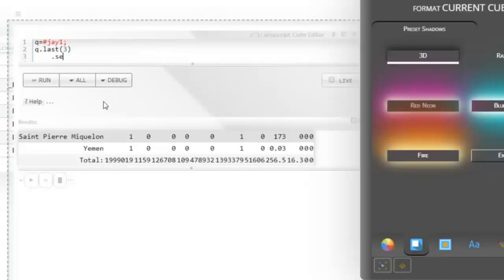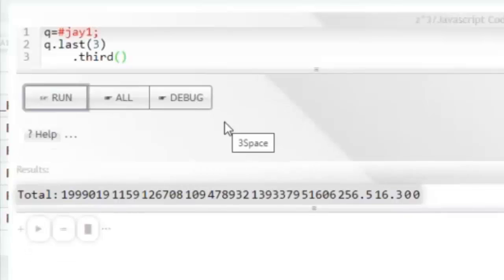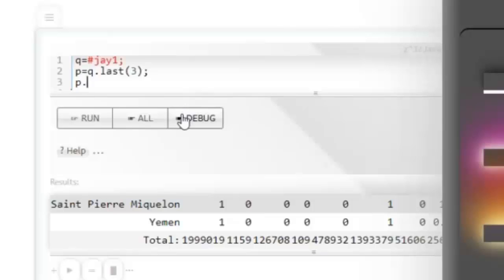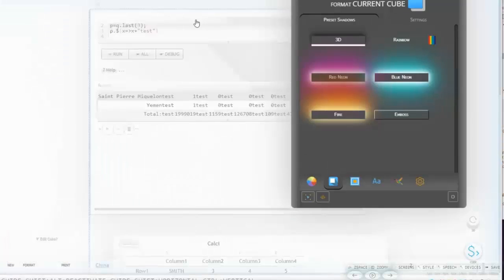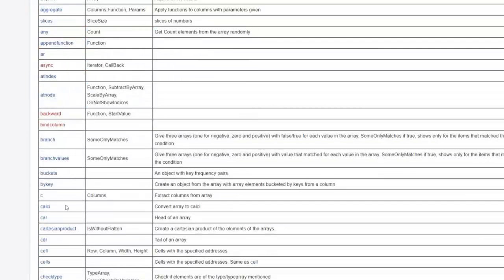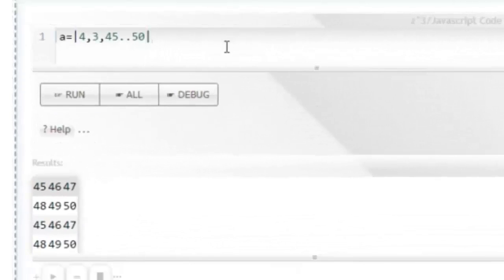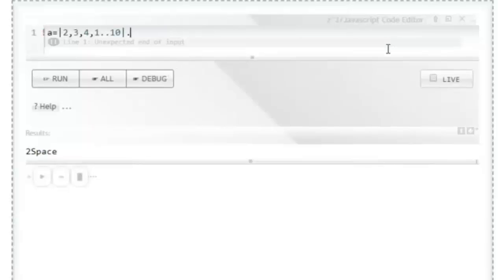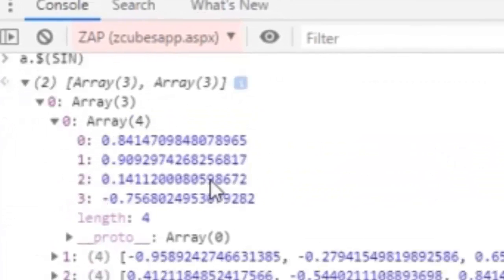ZCubes | Arrays and CALCI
This video demonstrates the underlying array functionality in CALCI, and how data  is available for processing across arrays, tables and CALCI in zspace.